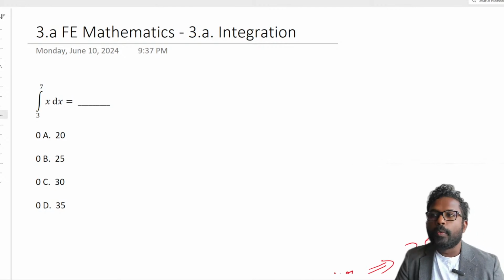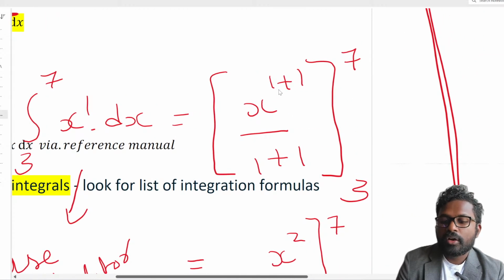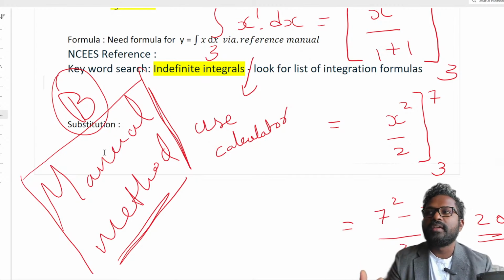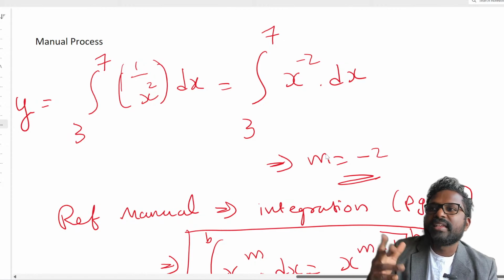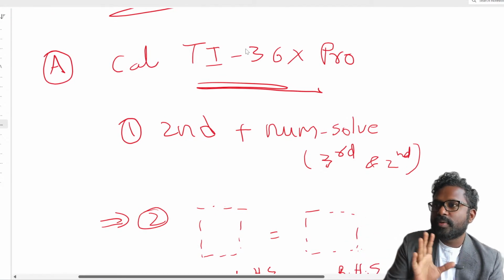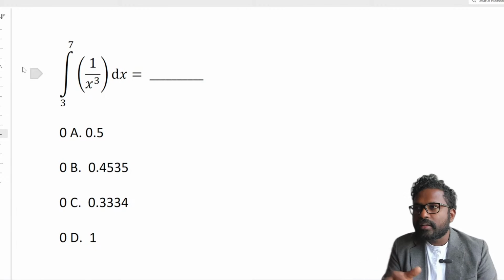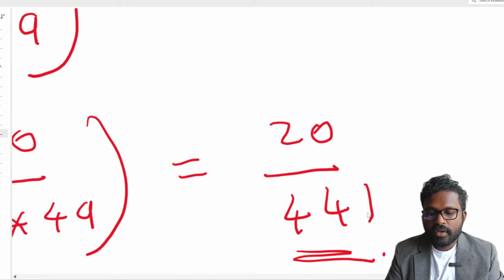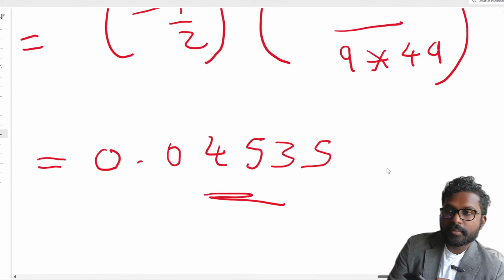FE Civil Exam Mathematics: Integrals Problem 3 a,3 b &3 c (Easy, Medium & Hard)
FE Mathematics review
Mathematics Part 3: Integrals Problem 3 a,3 b &3 c  (Easy, Medium & Hard)
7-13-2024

In this video, We calculate the definite integral of the equation and substitute the upper and lower limits to solve the problem. You can navigate the integration formulas using the FE digital reference manual - just use key work definite integrals to go right through the page you are looking for or use the bookmarks, then go Mathematics section and search for KEYWORD "INTEGRALS"
I suggest using Manual method because sometimes the calculator might not work. In the end use the Calculator to solve the equation with limits to get the answer! AS EASY AS ABC.

I am posting links for the reference manual and my favorite calculator TI 36x Pro down below.

RESOURCES & LINKS MENTIONED IN THIS VIDEO:

BOOKS RECOMMENDED FOR THE FE:

FE Civil Practice Exam NCEES:

FE Civil Review Manual (Latest edition):

FE Civil Practice (Latest edition):

FE Civil Practice Problems (Oldest edition):

TI-36X Pro: